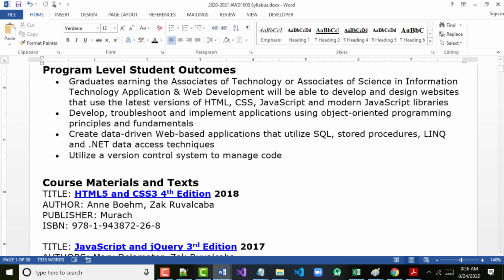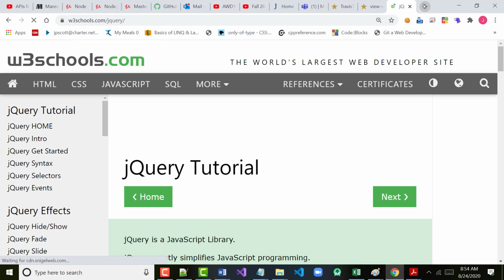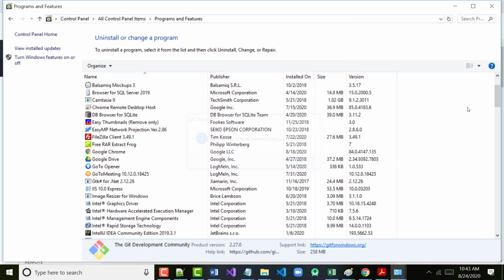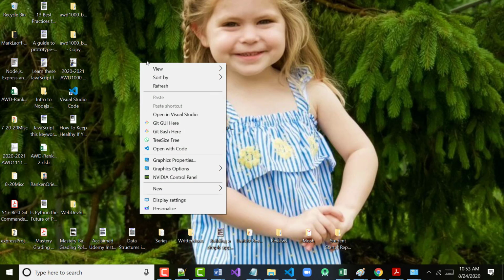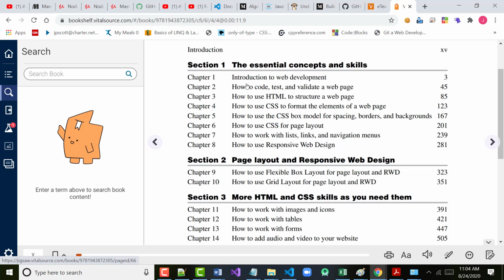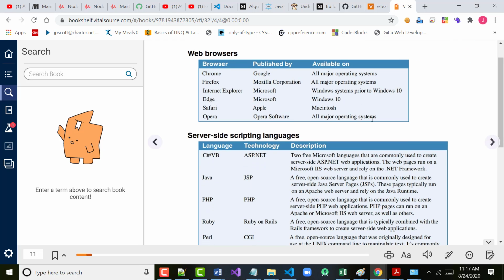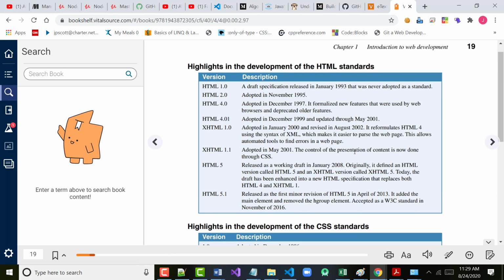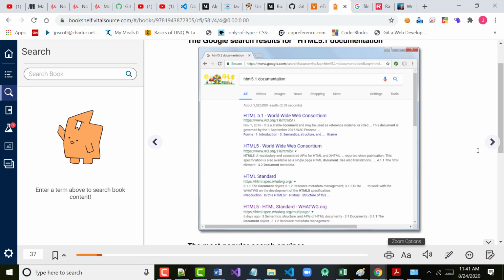AWD1000 - Intro And Chapter01 - 08-24-2020